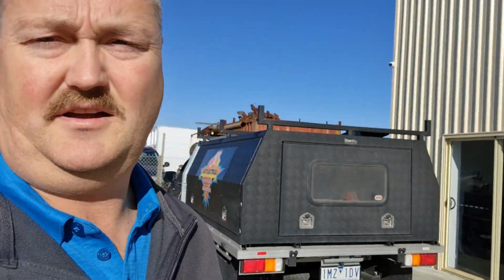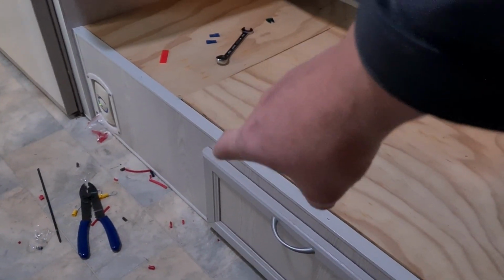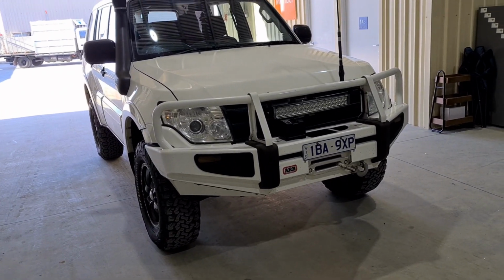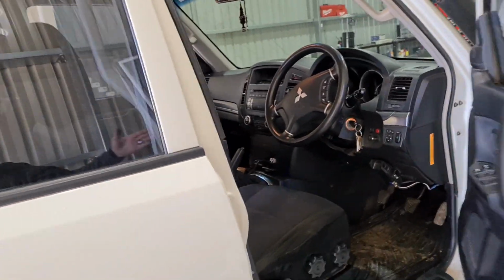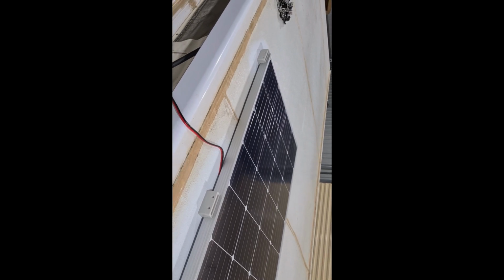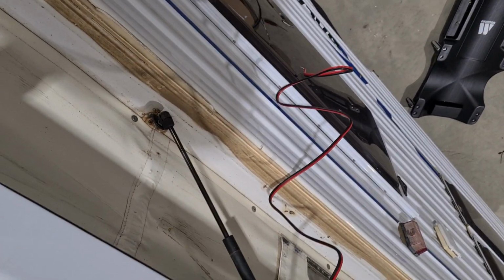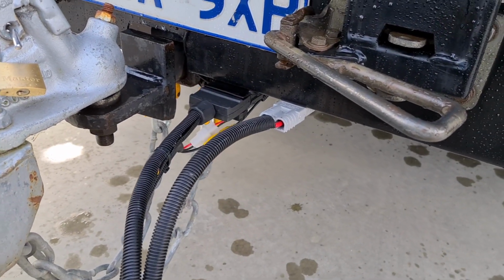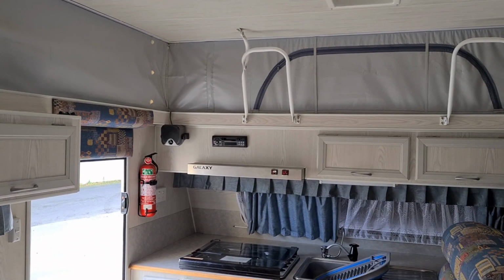Free camping set up start to finish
The olds decided last minute to 'stuffitweare gonnajoinyou' so they bought a car and van 1 week prior to the day we were leaving. Car was pretty much set for what we need but the van had never been set up to free camp, so in a week this is how we went